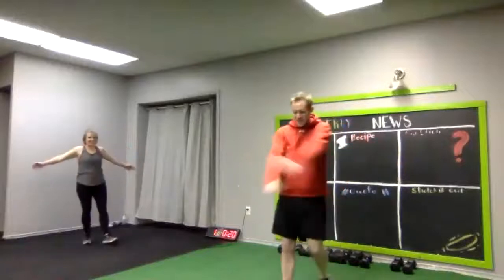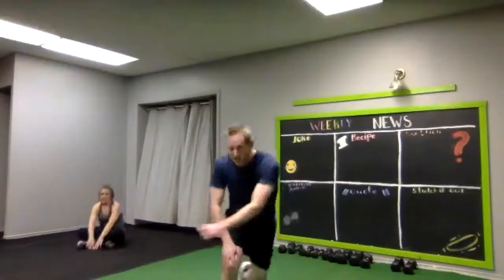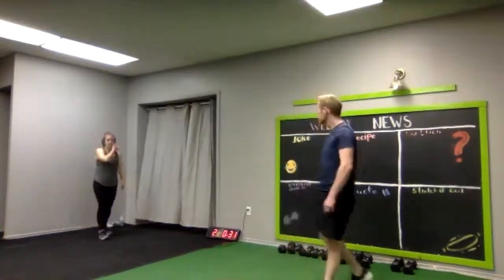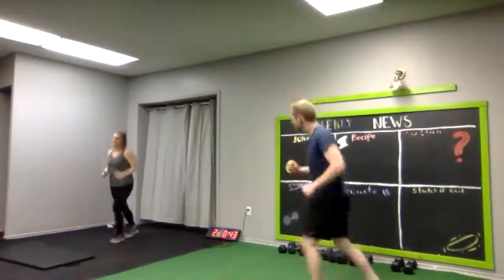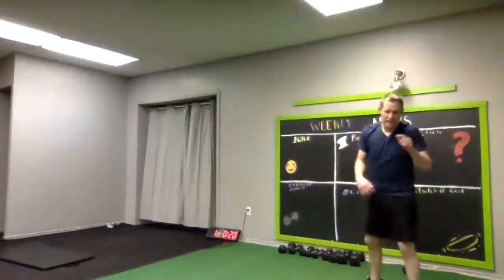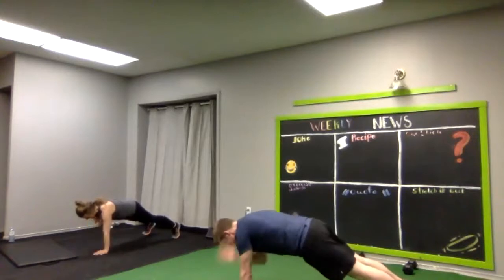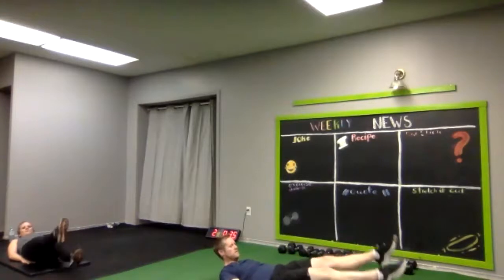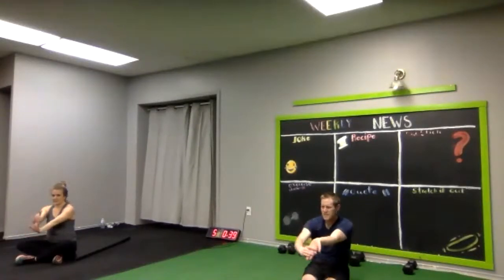March 1st Workout!